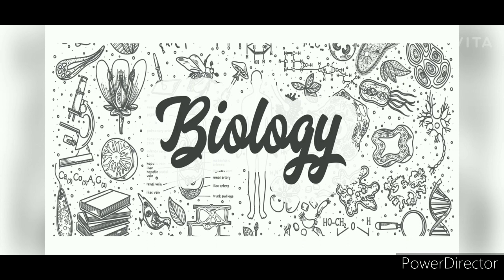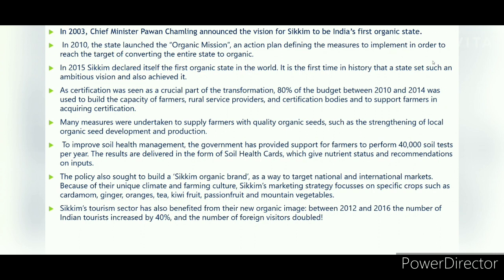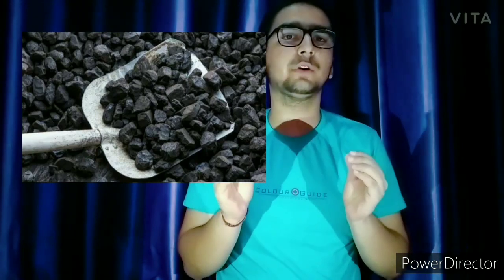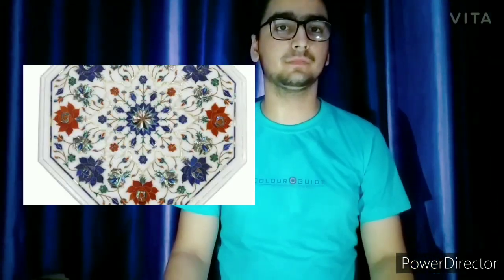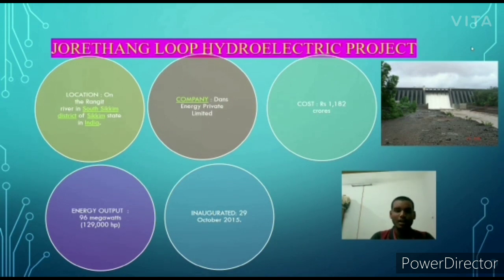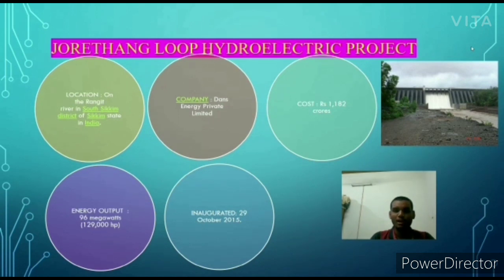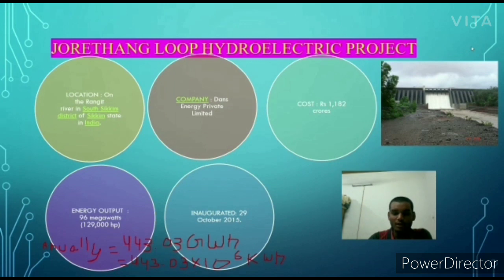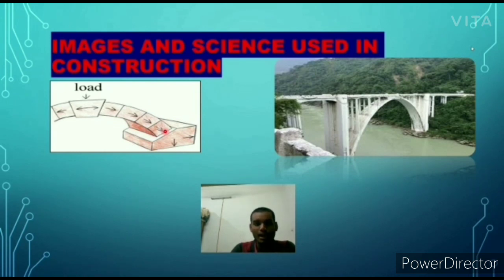WATCH THIS IF YOU DARE....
Must watch for all students for classes1-10 CBSE 🔥🔥
Here's my video on Science Art Integration on the SIKKIM with my friends.
CREDITS:
Biology - Deepesh
Physics - Aditya Raj
Chemistry - Upanishad Kachroo

Copyright:
Everything you see in this video was created by us (Deepesh, Aditya Raj & Upanishad Kachroo). Kindly don't use any photos.